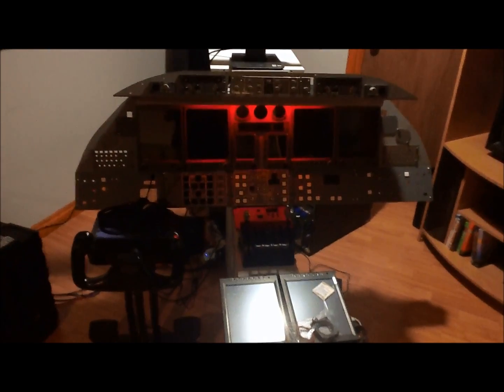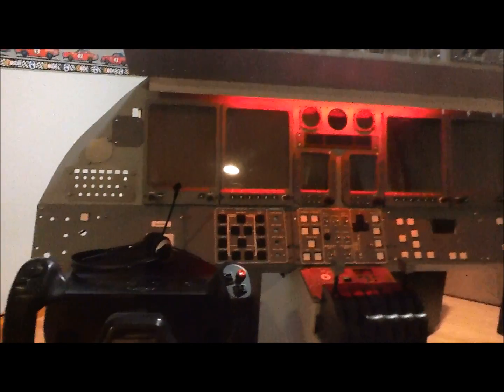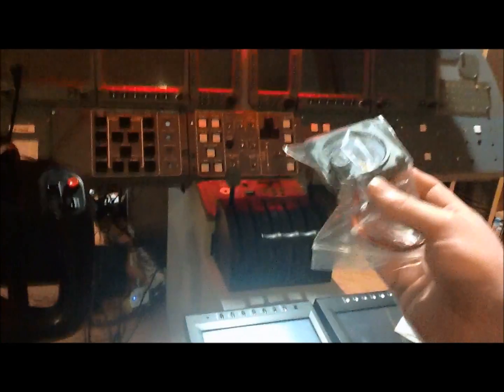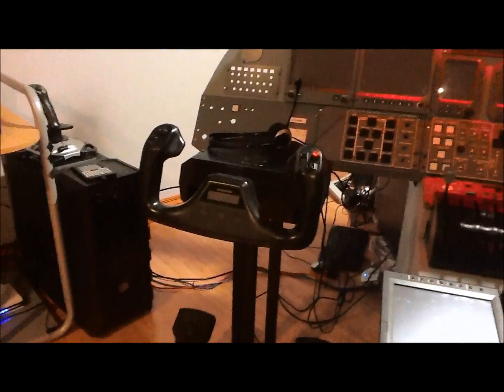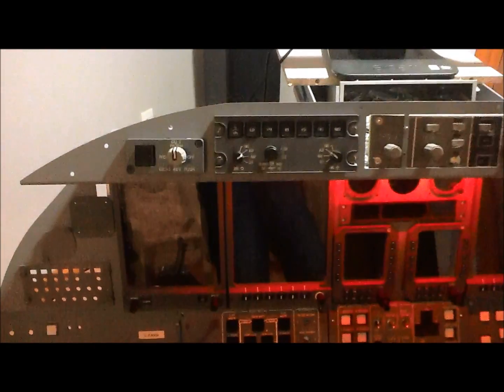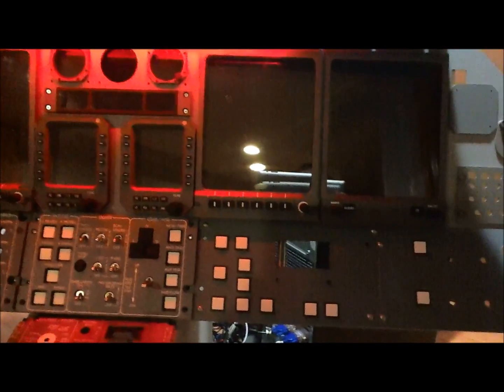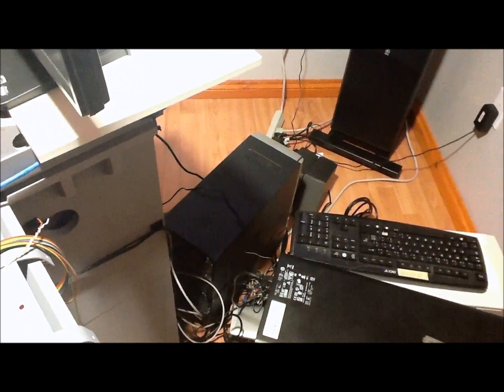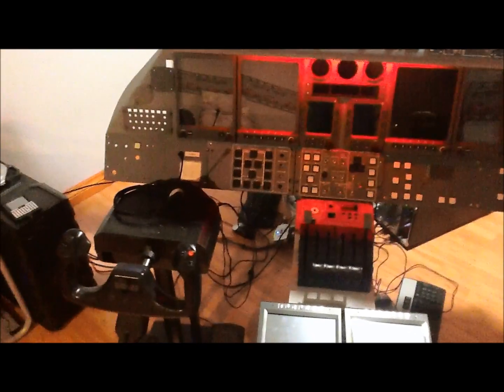Learjet 45 Home Cockpit Build Update March 9 2012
Just another update on my home cockpit.  Not much to report as I have been working on the displays more than hardware lately